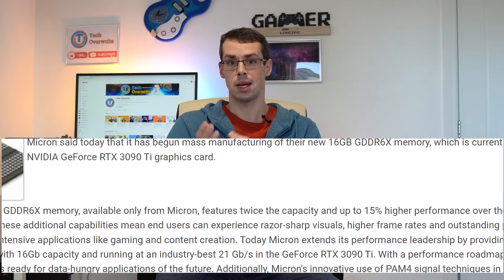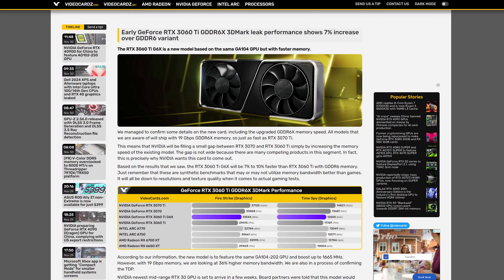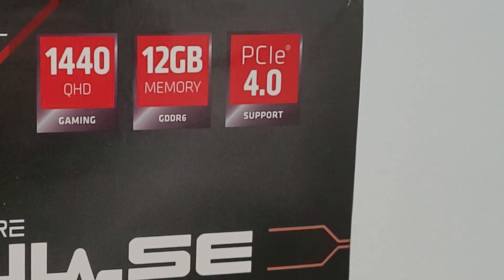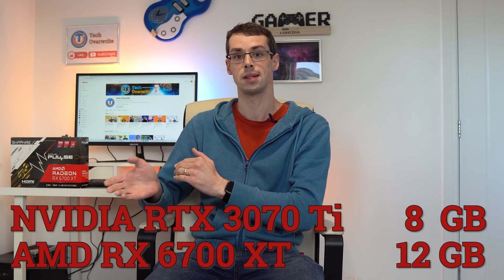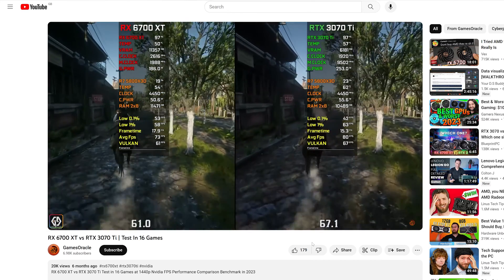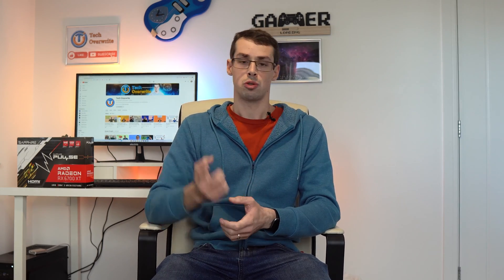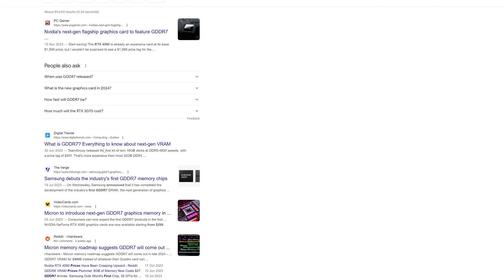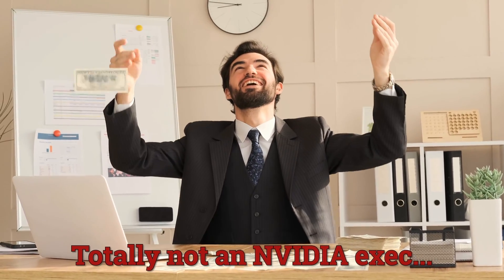GDDR6 vs GDDR6X VRAM: Which To Buy In 2024?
GPU shopping can get CONFUSING, especially because there are two types of 'current gen' memory (VRAM): GDDR6 and GDDR6X. Is one better than the other, or is it just marketing?

Well it turns out that GDDR6X definitely IS better than GDDR6, but not by a massive amount. Plus only NVIDIA sell GDDR6X cards after an exclusive deal with Micron: AMD have stuck with GDDR6 only.

While this might sound like a bad thing for AMD (and hence us gamers), GDDR6 is still perfectly fine in 2024 and beyond. I actually prefer my AMD GDDR6 GPU (the RX 6700 XT) because it comes with 12 gigs of VRAM. If I went with NVIDIA, I would have been stuck to 8GB of GDDR6X VRAM - and then regularly hit upon bottlenecks when video editing.

I dive into everything you need to know about GDDR6 vs GDDR6X in this video:

00:00 Intro
00:22 GDDR6 or GDDR6X?!
01:10 AMD Don't Offer GDDR6X
02:06 NVIDIA Don't Give Enough VRAM
03:14 Should You Wait For GDDR7?
03:44 Wrapping Up